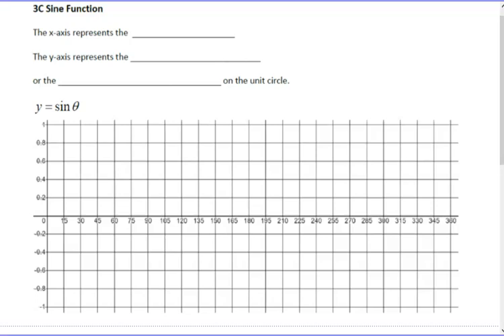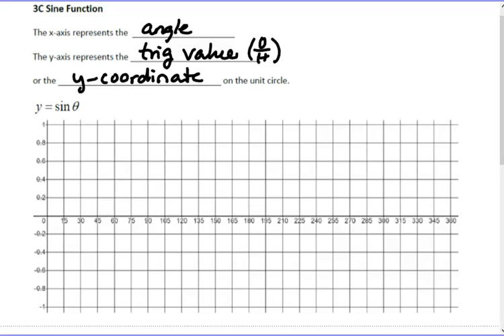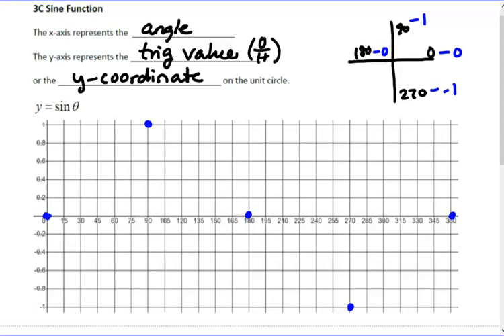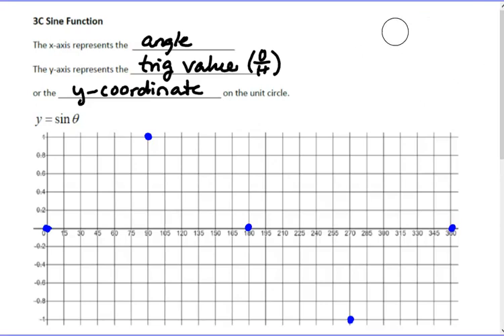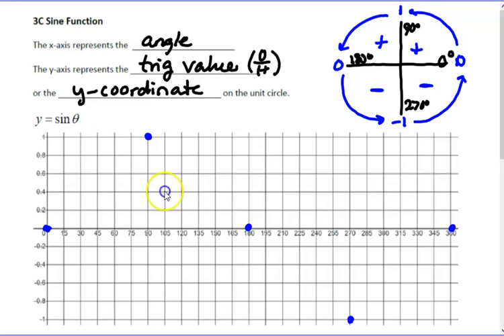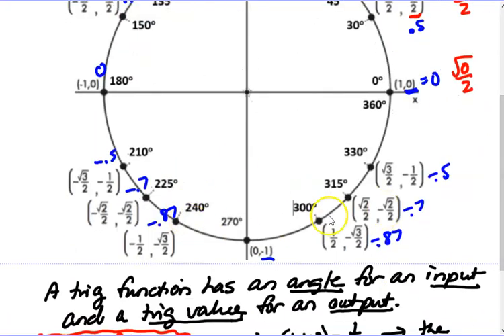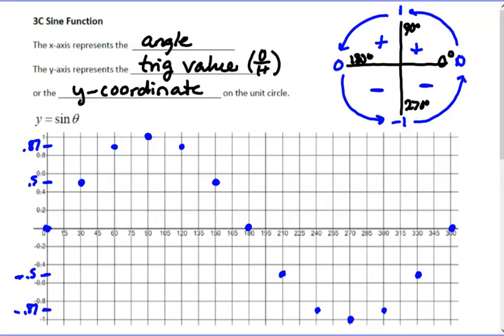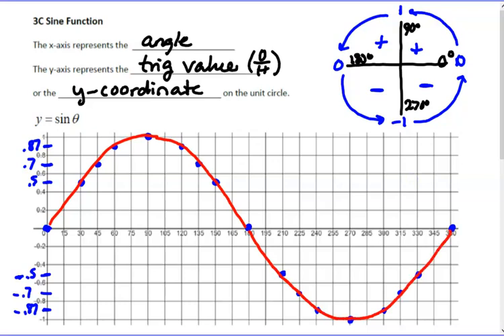TB 3C Sine Function